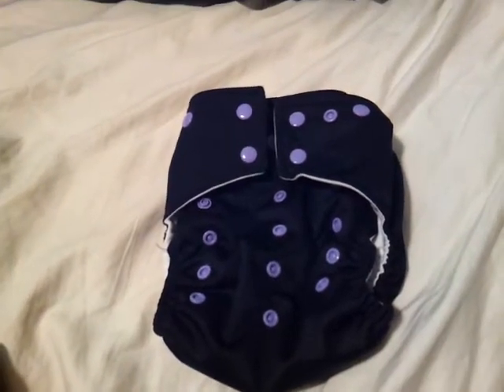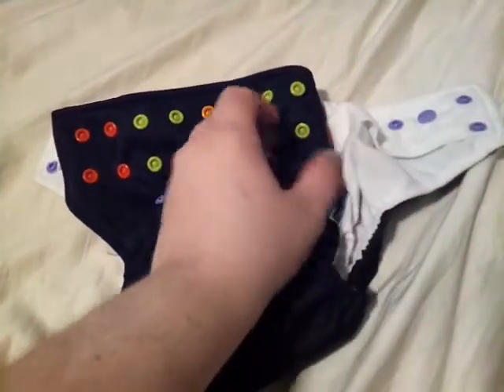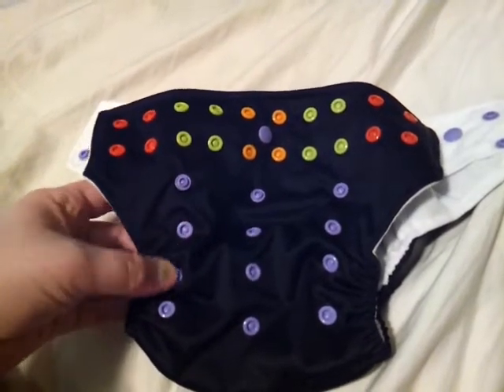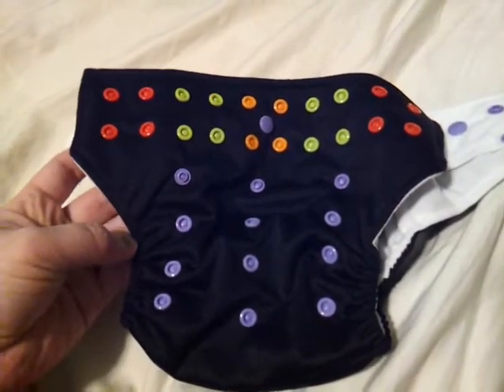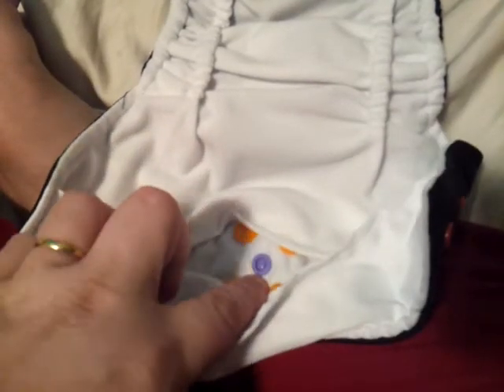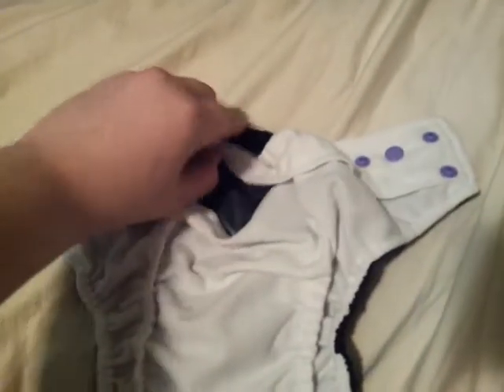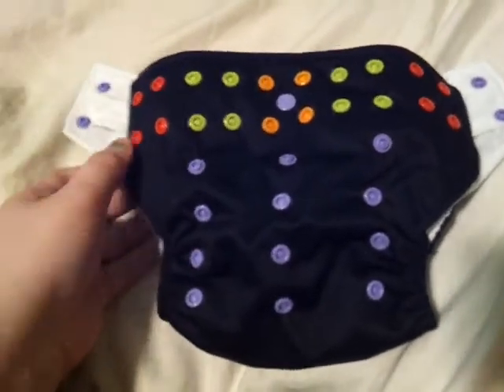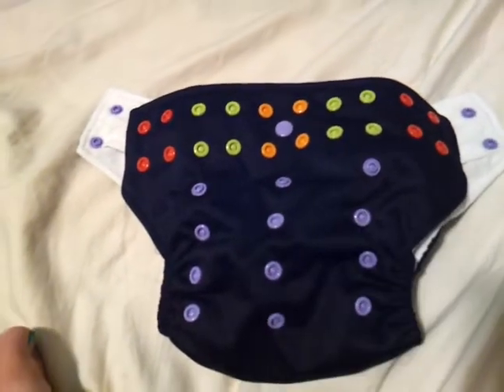Alvababy diaper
Alvababy baby pocket diaper.color snap